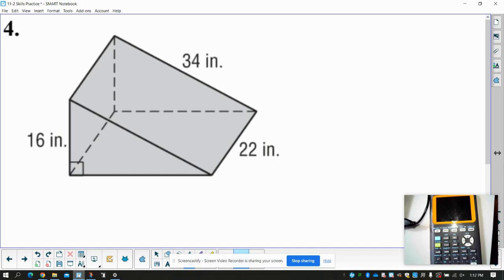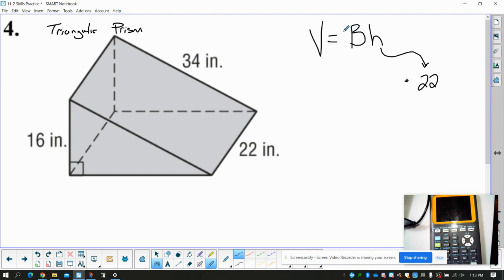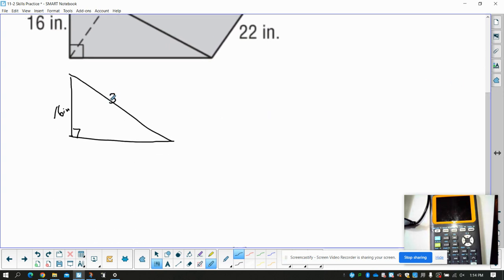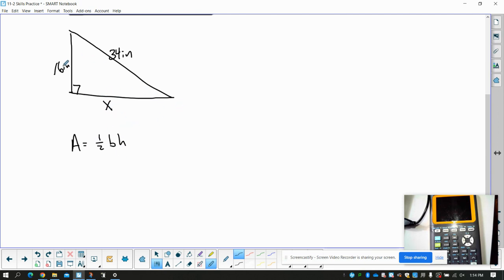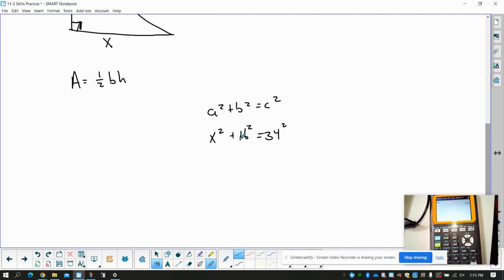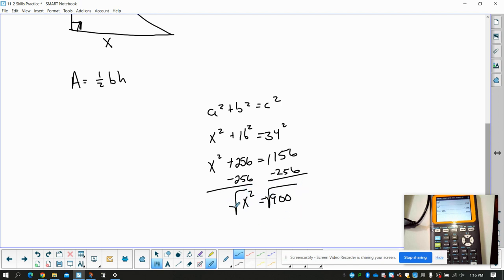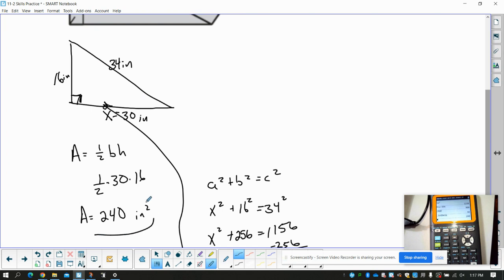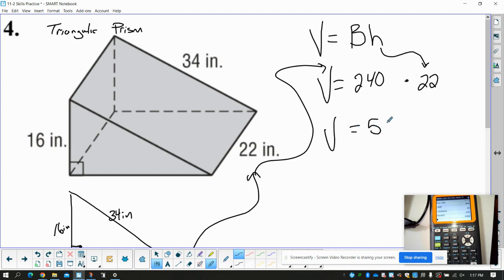11 2 Skills Practice Number 4 Worked Out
Geometry 11-2 Skills Practice Worksheet Number 4 Worked Out